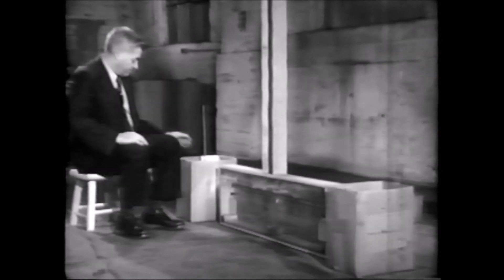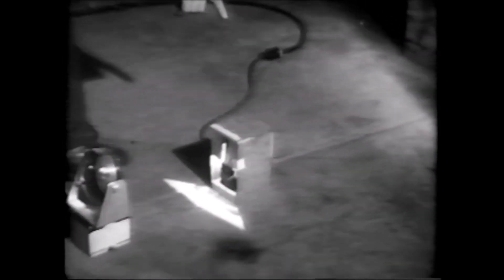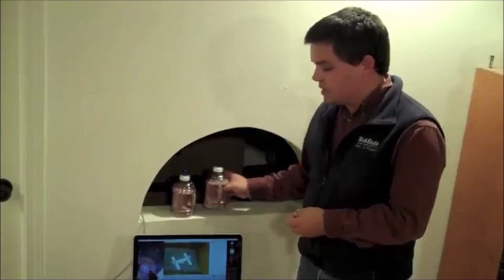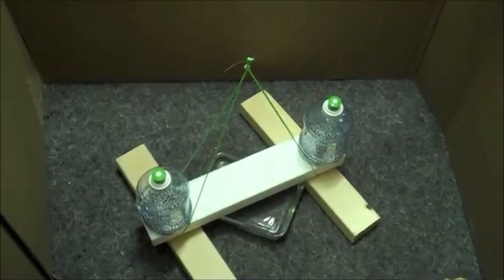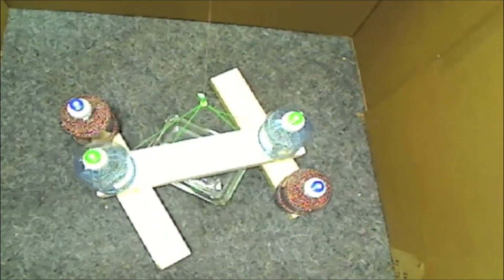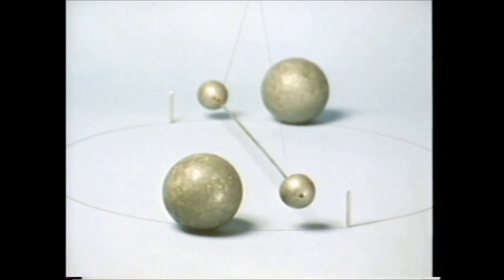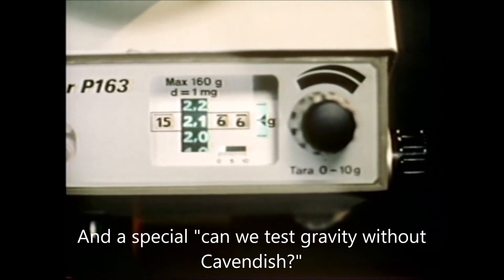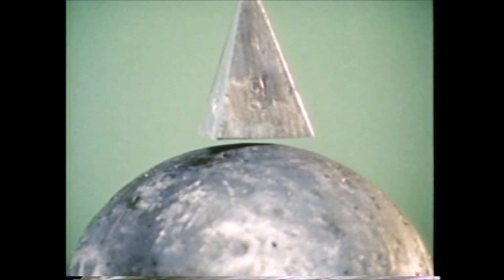FLAT EARTH DEBUNKED!!! A compilation of Cavendish experiments, which you can do at home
for Jouke who does not think  there are repeatable experiments in science

thanks to the following that prove him wrong